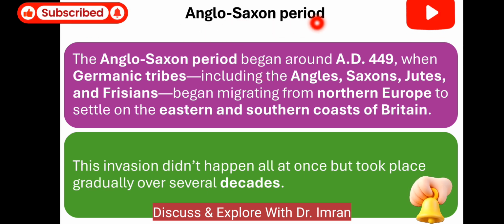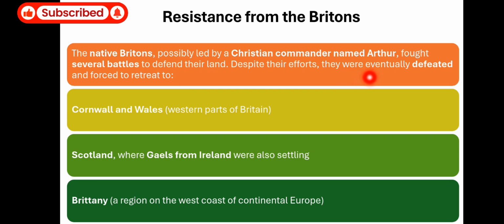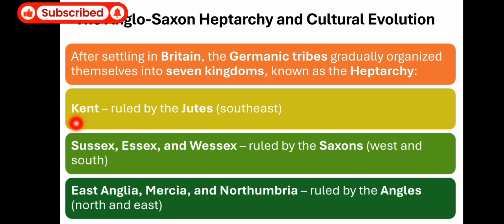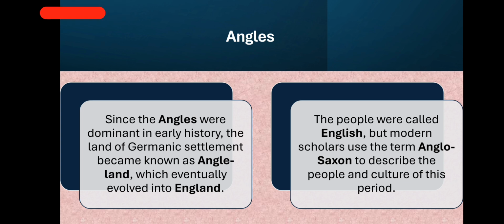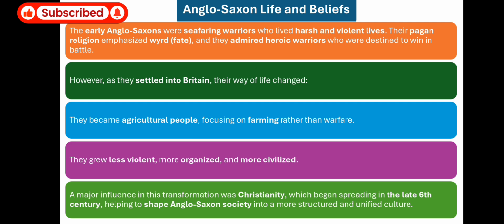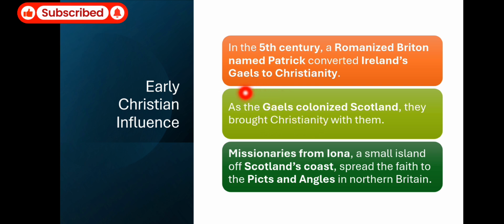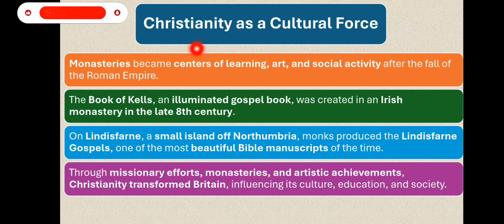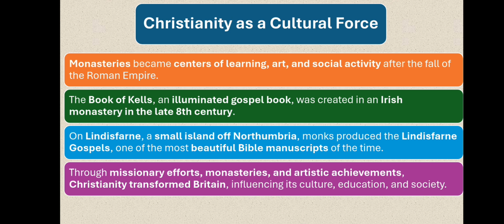The Anglo Saxon Invasion: How They Shaped Celtic Culture Forever (449-1066)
Discover the fascinating clash of cultures during the Anglo Saxon Invasion! In this video, we explore how the Anglo Saxons forever shaped Celtic culture between 449 and 1066. From epic battles to rich historical artifacts, learn how this invasion altered the course of history and left a lasting legacy. Dive deep into the past with powerful visuals and captivating insights into one of the most transformative periods in European history. Don’t miss out—hit play and uncover the untold story!"
AngloSaxon CelticCulture History AngloSaxonInvasion MedievalHistory HistoricalBattles CelticHistory EuropeanHistory AngloSaxonPeriod"